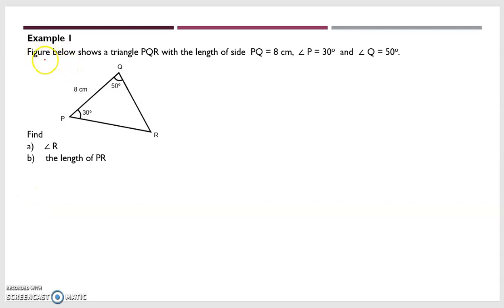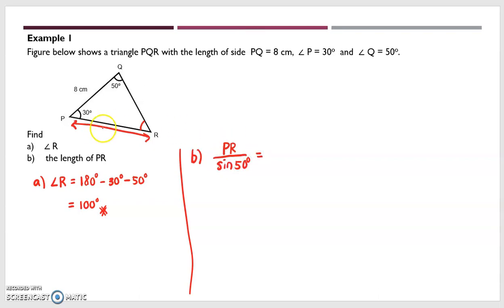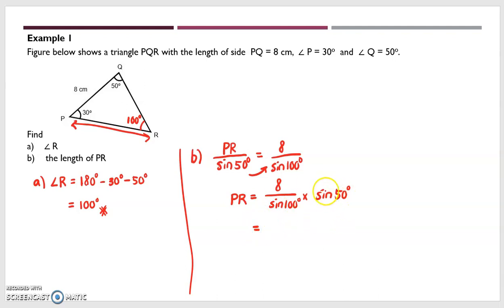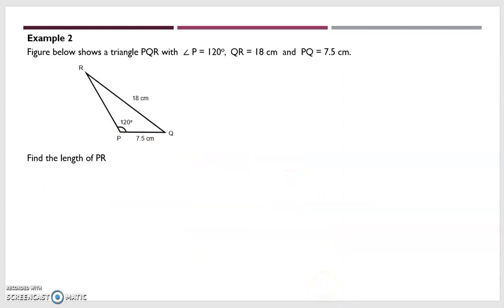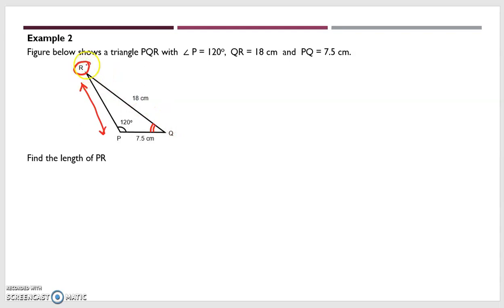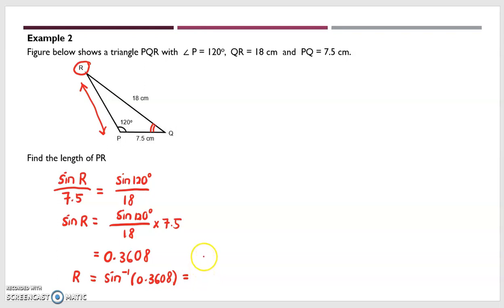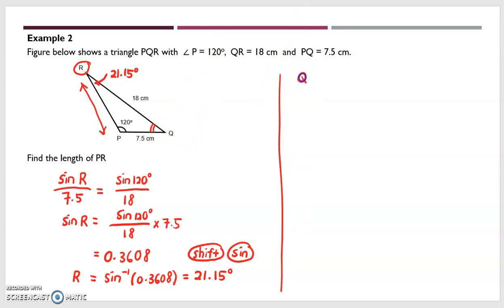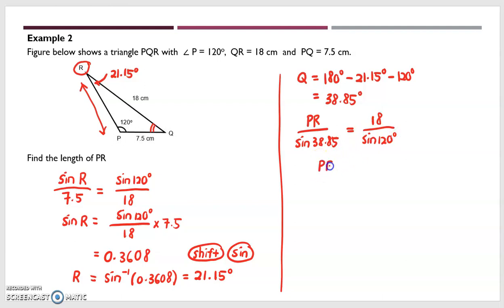64th video: MAT133 - Sine Rule - Example 1 & Example 2